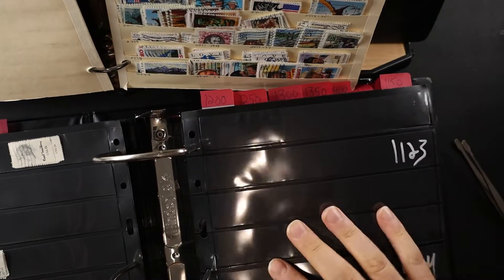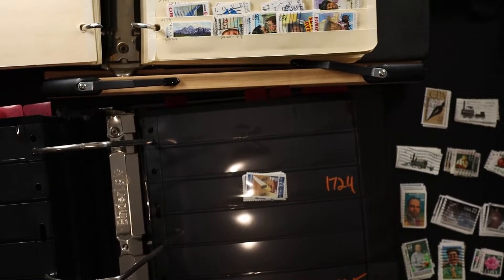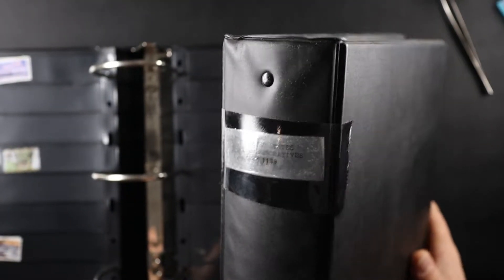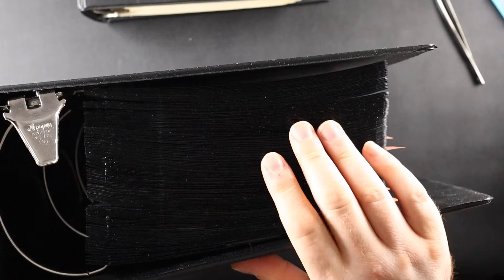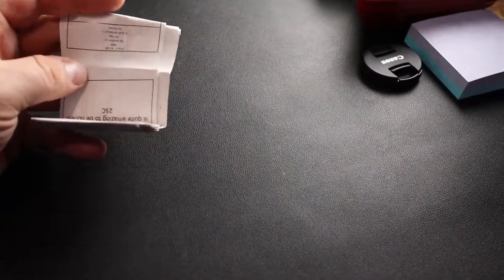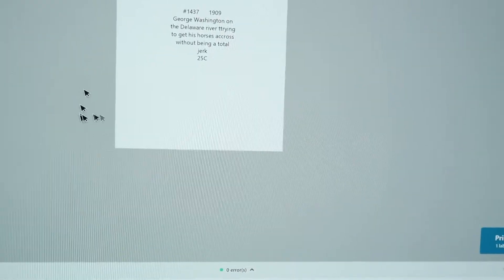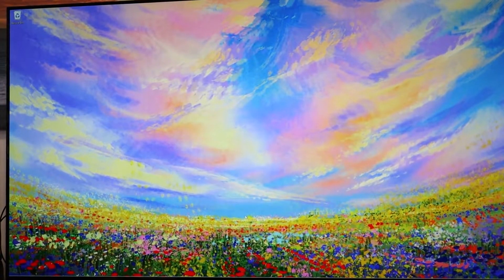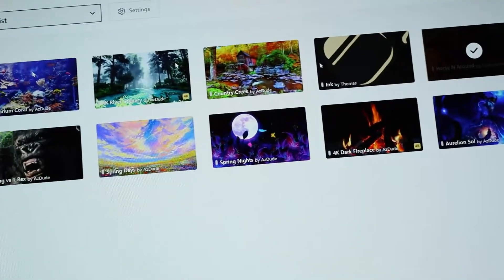Sorting Stamps/Random Snippets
I sort a giant binder of us commemorative stamps into my own stock books I created a while ago. I also talk about the new way I make information labels for stamps. The last bit is a animated desktop background software I have enjoyed for years.